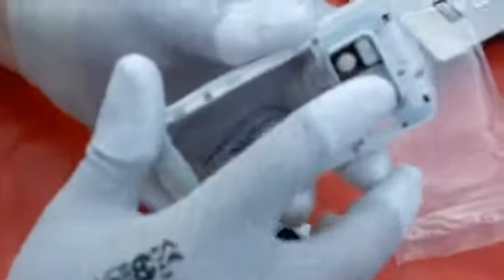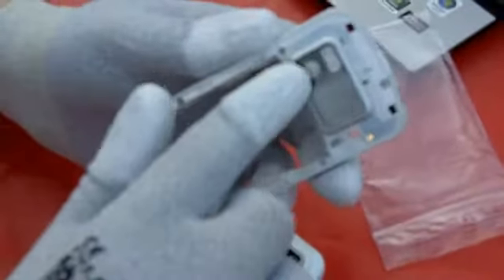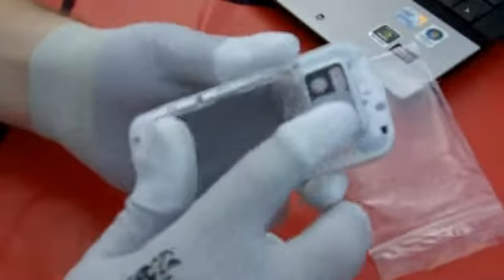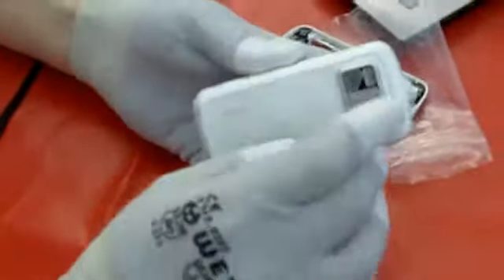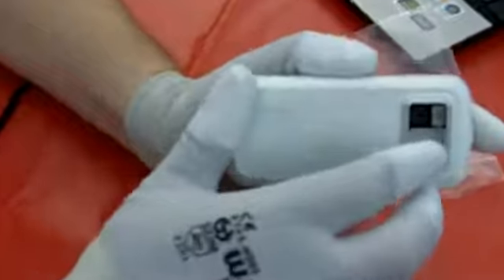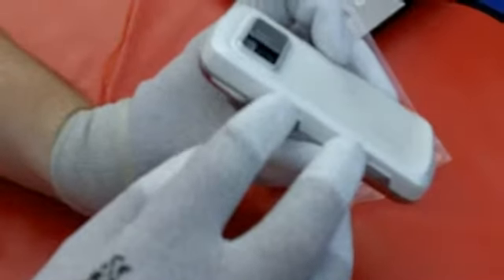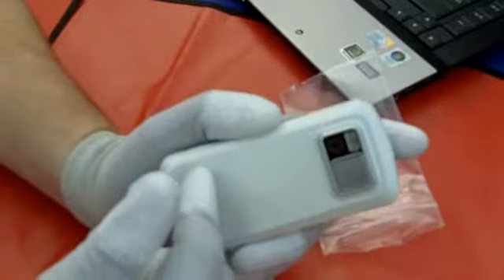RCR Unplugged appointment with Nokia's Phone Dr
RCR Unplugged checks in with Nokia's very own Dr. Phone who promises to cure all your phone ailments